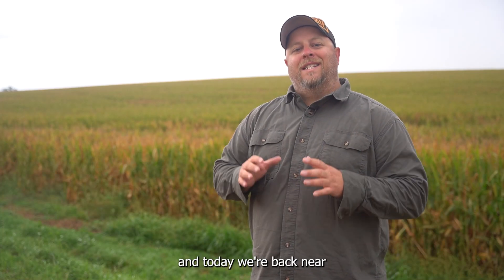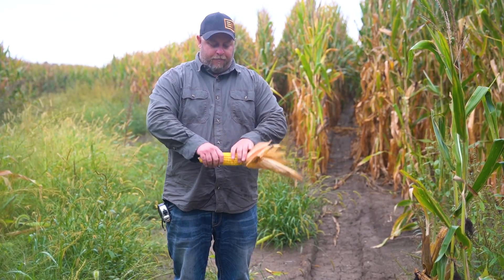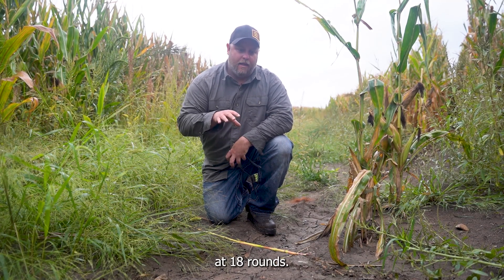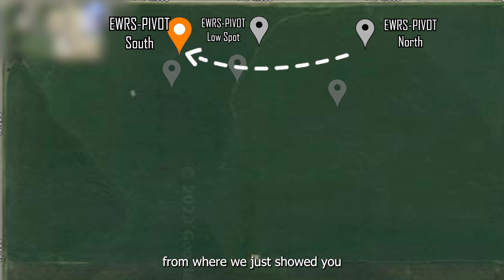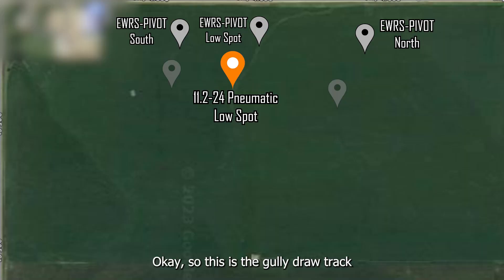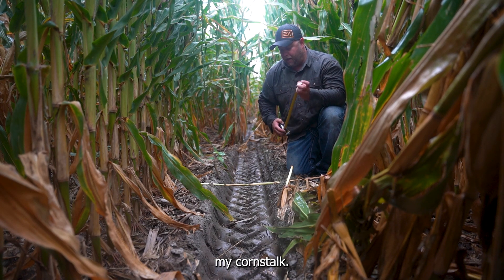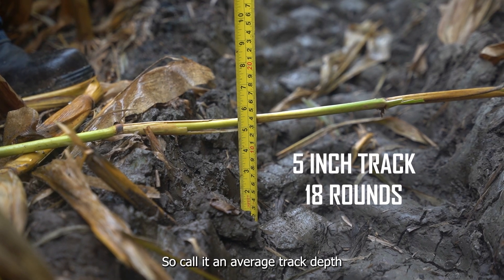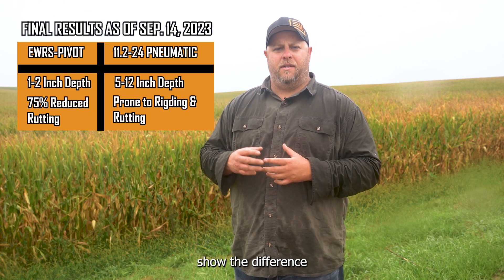Airless Pivot Tire vs 11.2-24 Pivot Tire | Episode 4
In this episode, we're back in Humphrey, Nebraska, in the middle of September, for the last part of our 4-part case study series. We put the spotlight on the 14.9-24 EWRS-PIVOT, our airless pivot tire, and stack it up against the conventional air-filled 11.2-24 pivot tire. Watch the final results for how our airless pivot tire compares to a conventional pneumatic pivot tire as the irrigation season progresses.
Timestamp:
00:00 Introduction
00:30 EWRS-PIVOT Tire Low Spot Track Results
01:57 EWRS-PIVOT Tire Uphill From Low Spot Track Results
02:45 EWRS-PIVOT Tire Up From The Low Spot Track Results
02:39 EWRS-PIVOT Hill Location Track Result
03:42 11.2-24 Pivot Tire Low Spot Track Results
04:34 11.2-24 Pivot Tire Up From Low Spot Location Track Result
05:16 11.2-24 Pivot Tire Opposite Side of Low Spot Track Results
05:48 Video Wrap-Up and Summary
07:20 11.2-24 Airless Pivot Tire Product Announcement
07:45 Video Ending